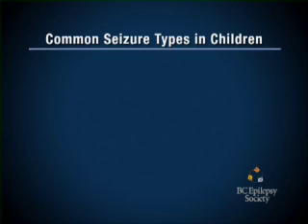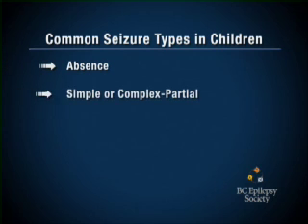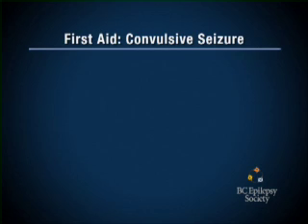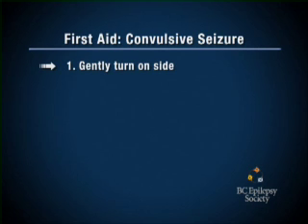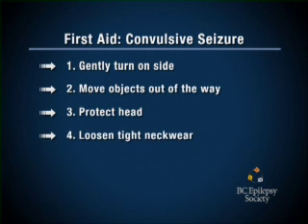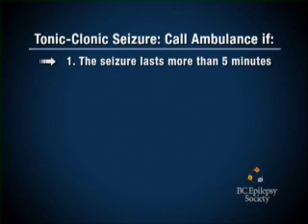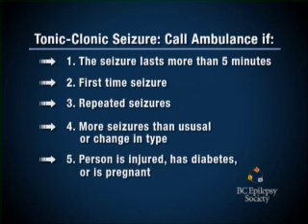Epilepsy and Seizure Information for Schools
Explains facts about seizures and epilepsy, including recognizing seizures and first aid. An extended version of this DVD which covers learning impacts and teaching strategies is available